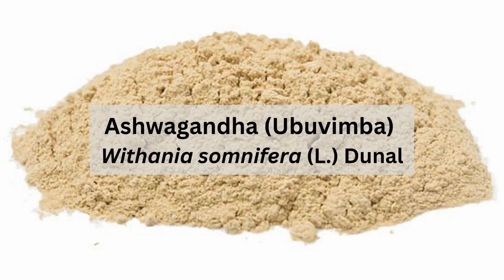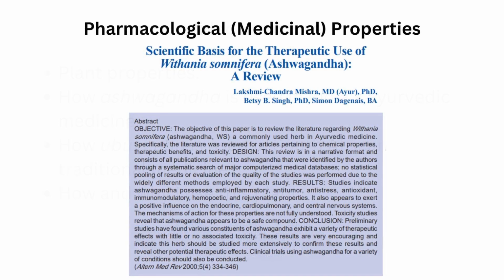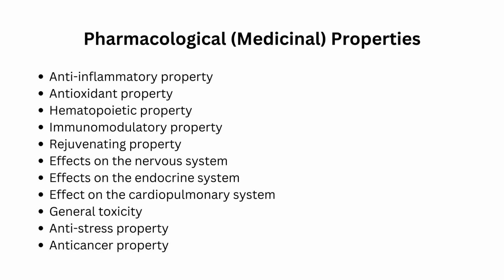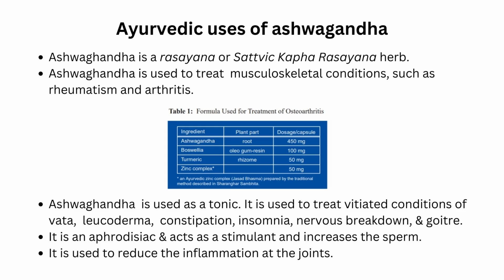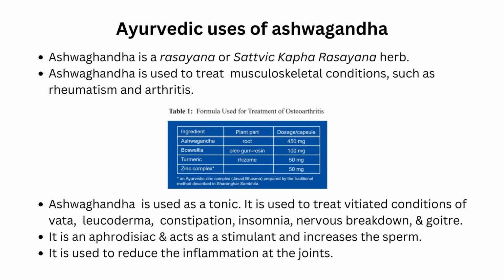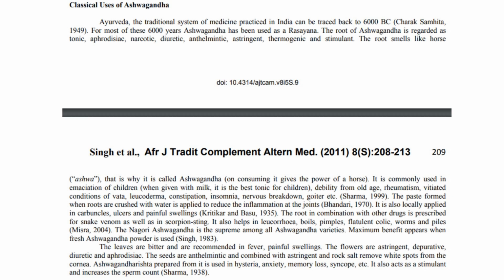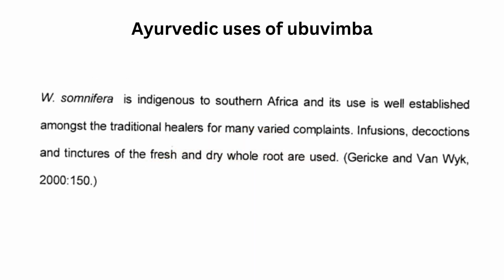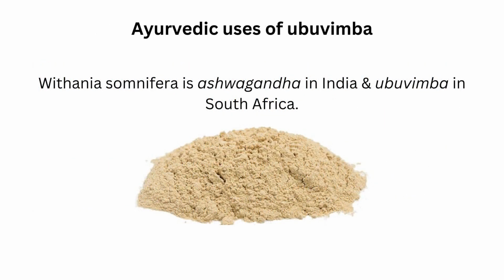Ashwagandha (Ubuvimba) - Withania somnifera (L.) Dunal